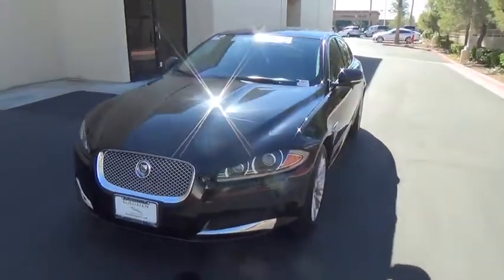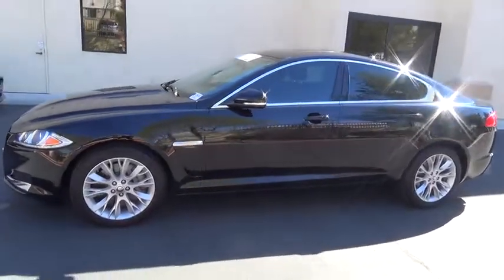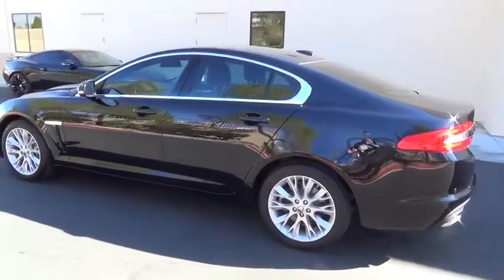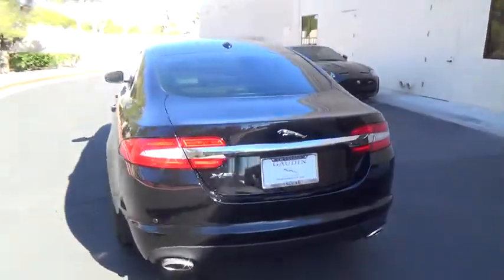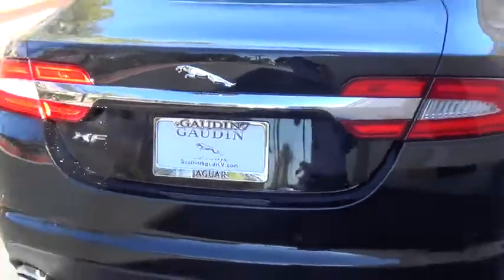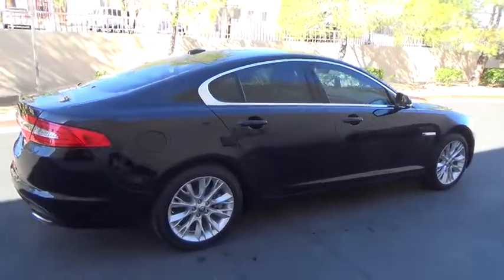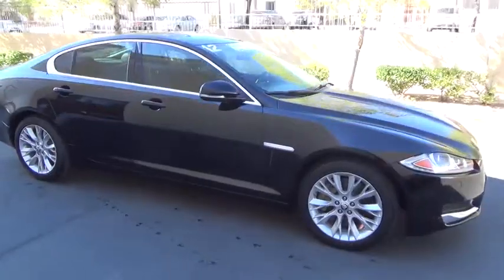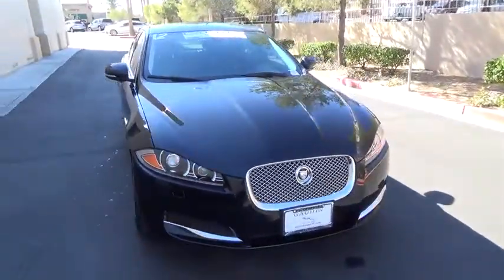2012 Jaguar XF for sale Las Vegas, Henderson, Carson City, Arizona, California J9150A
2012 Jaguar XF
Gaudin Motor Company: Servicing Las Vegas, NV near Henderson, Reno, Carson City, Arizona, California.
2012 Jaguar XF  - Stock#: J9150A - VIN#: SAJWA0FB4CLS50801

7200 W. Sahara Avenue

This is a really nicely appointed, recent trade-in. This vehicle has gone through our Service Department and has passed our 139 pt. Inspection. This vehicle has low mile compared to many in the marketplace for the very competitive price offered through our Internet sales department. Clean CarFax-Autocheck History Report, available online. Would you like a closer look? Ask about a custom video or more pictures, we are happy to oblige. Special Financing available.. On Approved Credit . We Ship Worldwide!! Shipping available and an option! Traveling to Las Vegas to make this car yours? We will happily provide concierge service from the airport or hotel to the dealership. Need recommendations for restaurants, shows or vacation activities, just ask, we have a knowledgeable staff here to help you. Canadians, we help you with all the necessary paperwork to travel to and through the border easily.